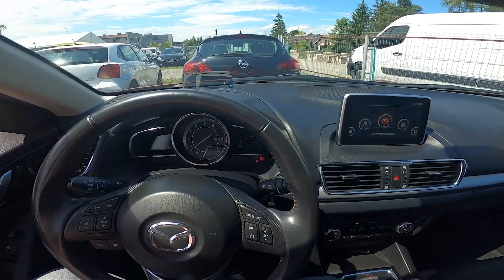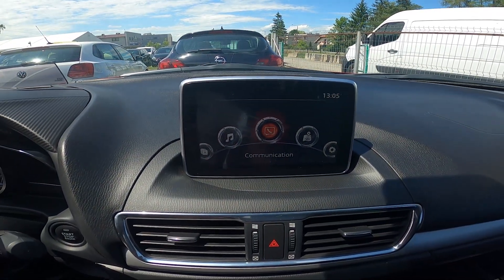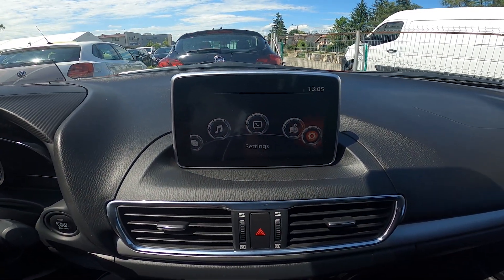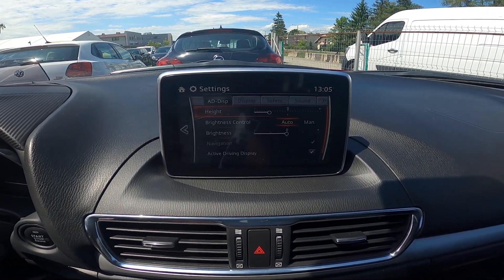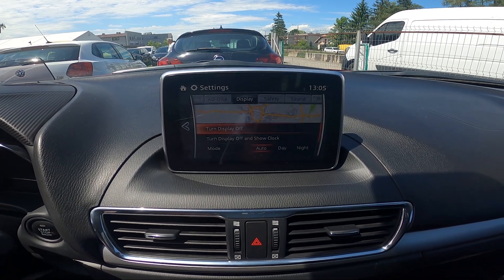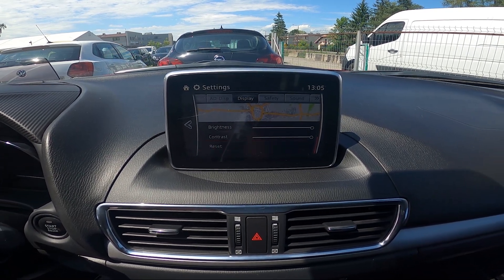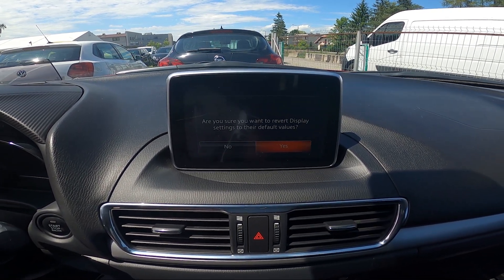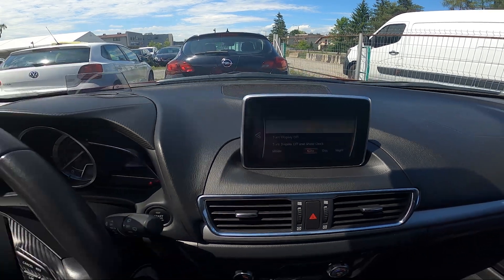How to Reset Display Settings to Factory Defaults in MAZDA 3 III ( 2013 – 2018 )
Find out more info about MAZDA 3 III ( 2013 – 2018 ) :
Would You like to know how to Find and Reset Display Settings to Factory Defaults in MAZDA 3 III? Thanks to this function You'll be able to quickly restore all display settings defaults so You can set them manually again. Follow the video above to learn how to better manage Your MAZDA 3 III!

How to Reset Display Settings? How to Restore Display Settings Factory Defaults?

Years of Production:

2013, 2014, 2015, 2016, 2017, 2018